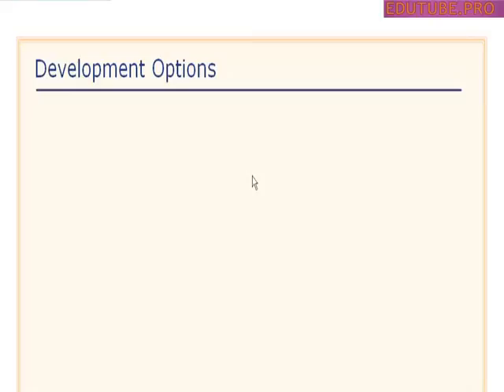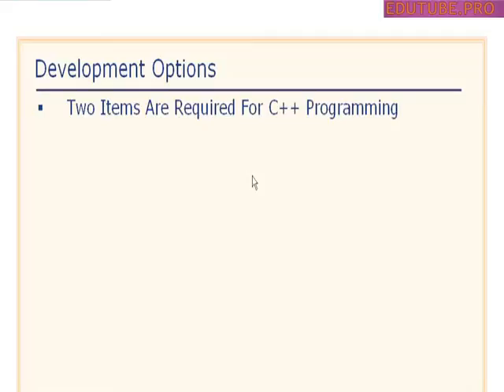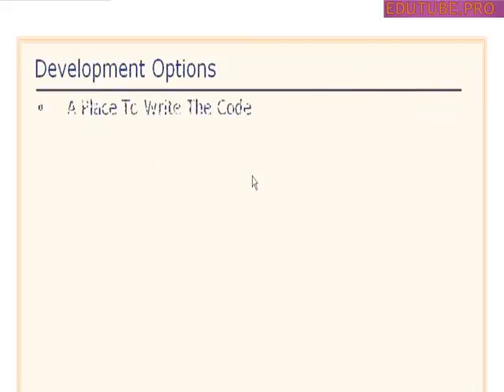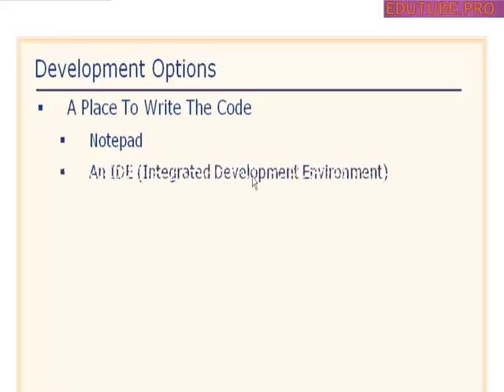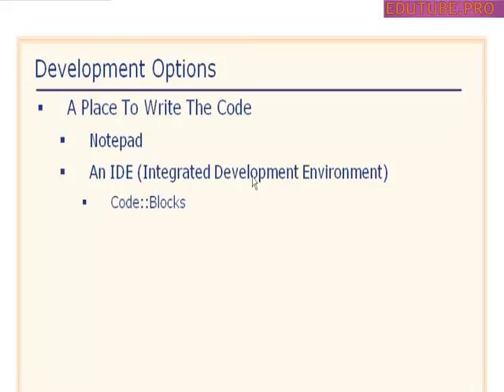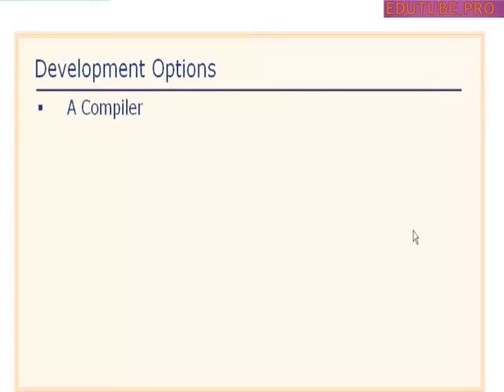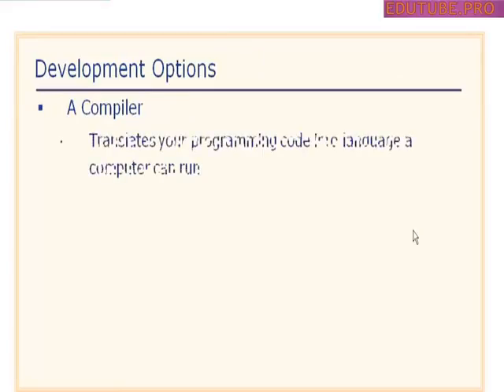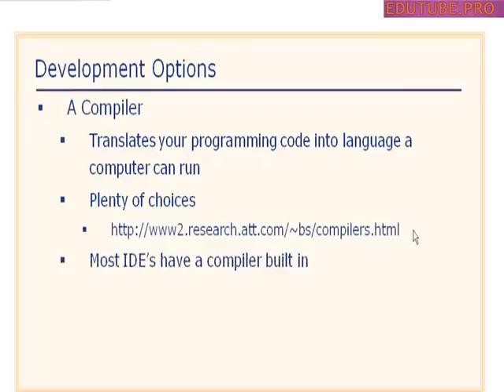WWW EDUTUBE PRO C++, PROGRAMMING TUTORIALS 00 05